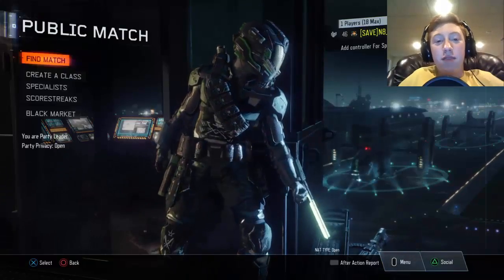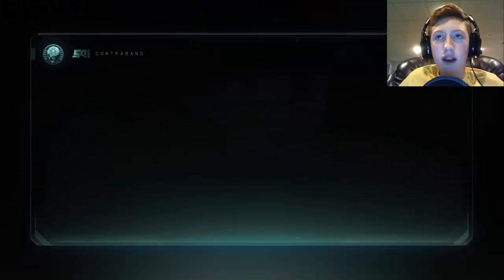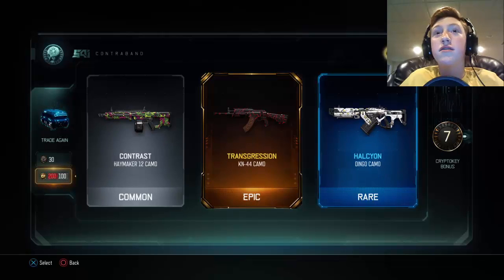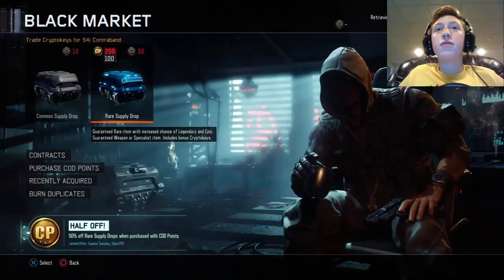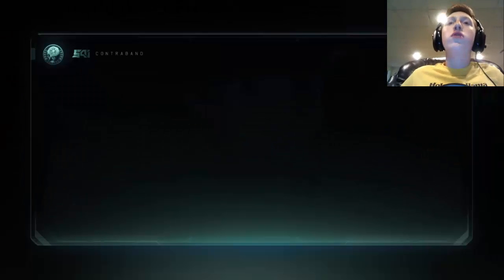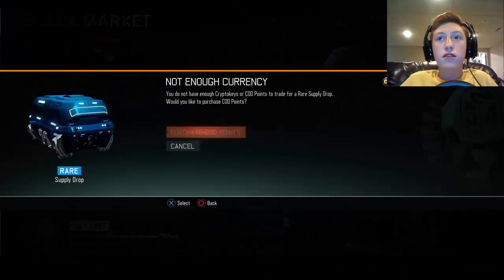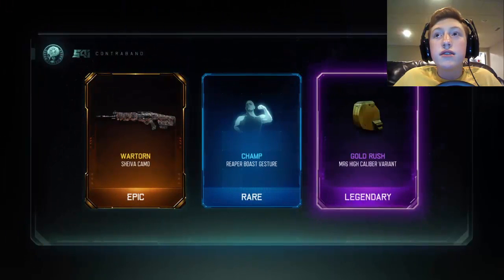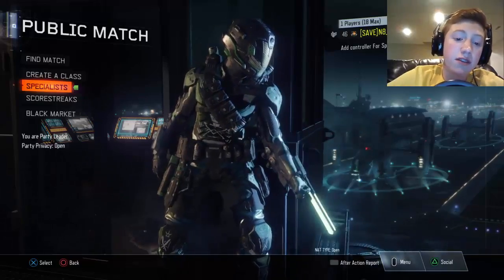OPENING 30+ HALF OFF SUPPLY DROPS FOR VETERANS! (CoD Endowment)